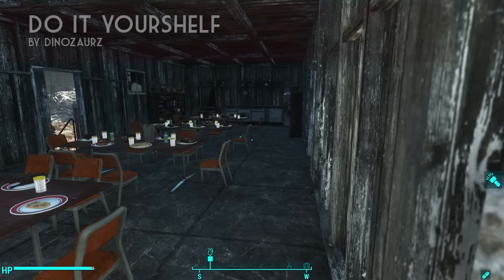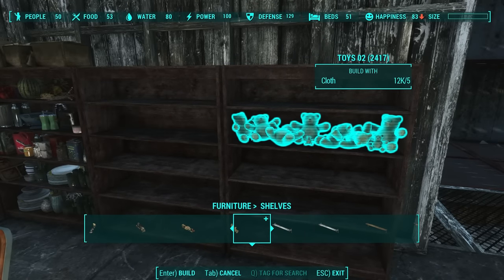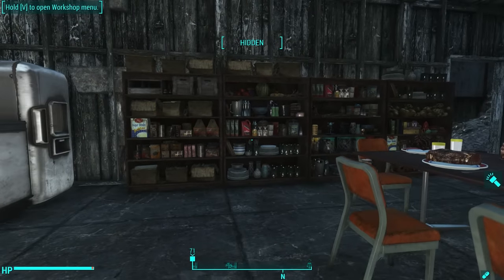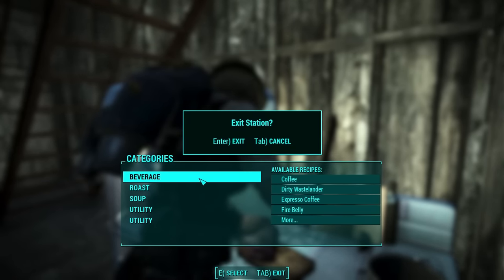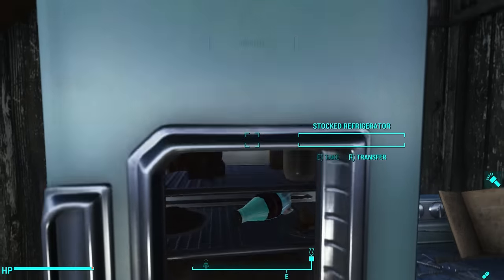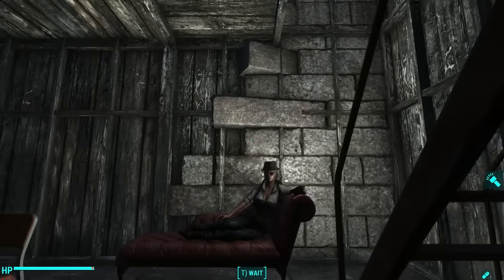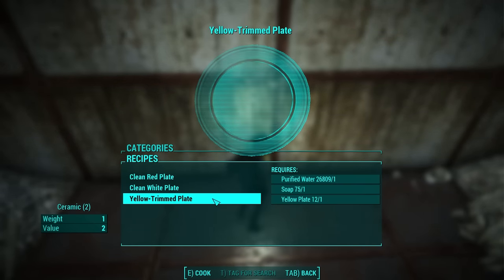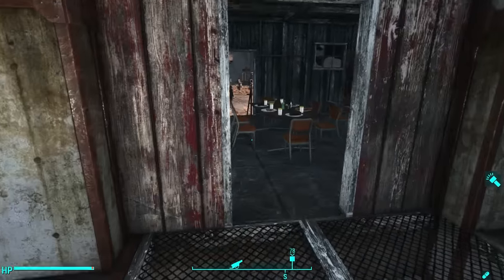More Filled Shelves - Fallout 4 Mod Roundup - Plus Dishwashing Station and Filled Fridge